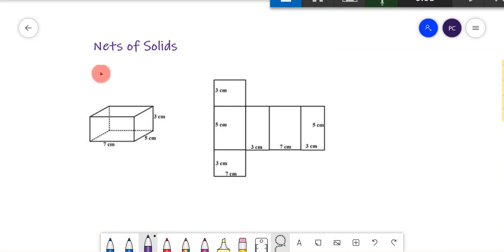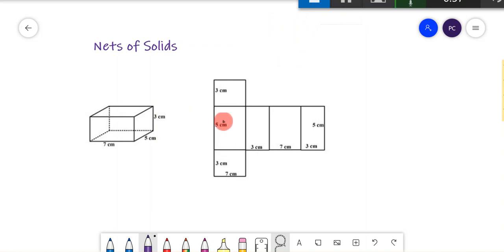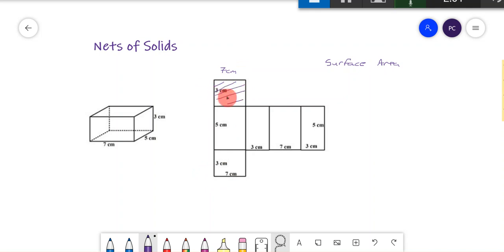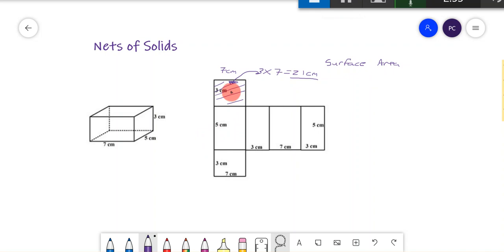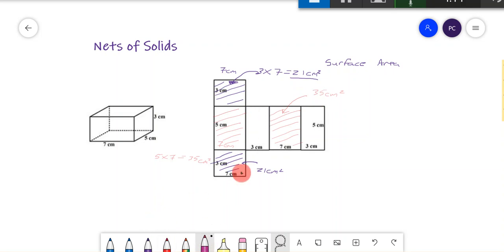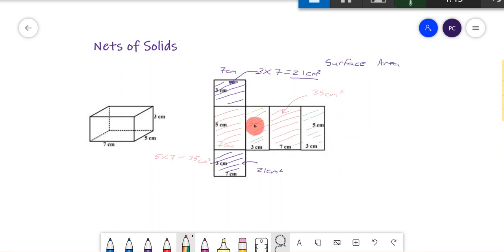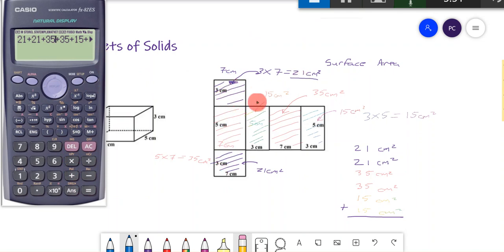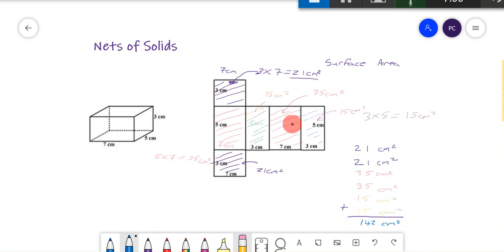Nets of Solids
This video looks at nets of solids and how to calculate total surface area.